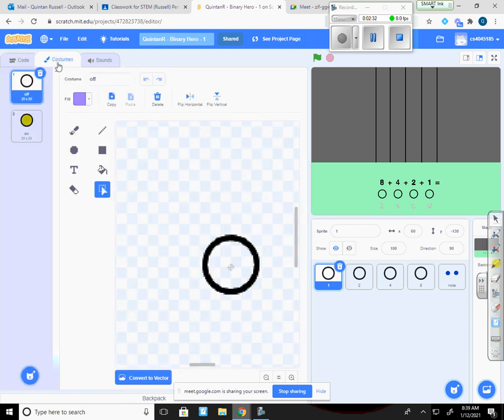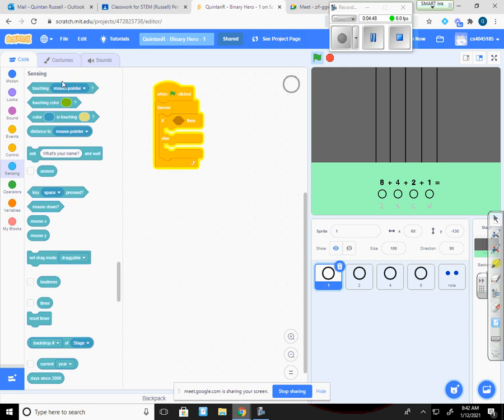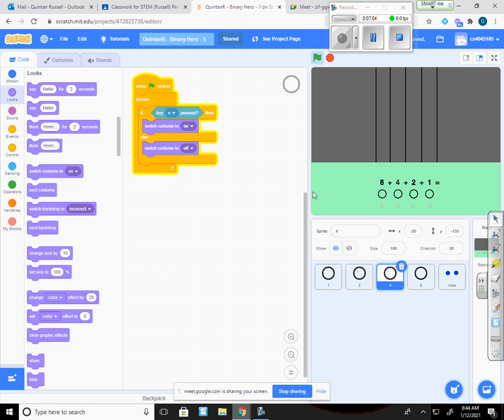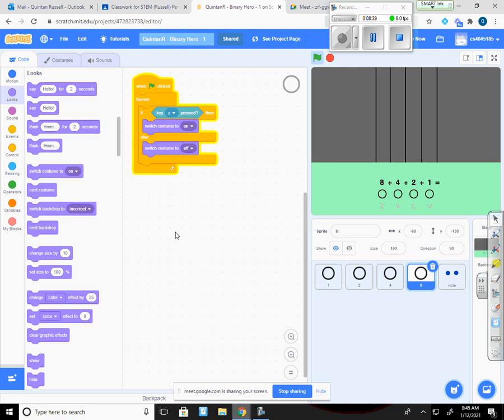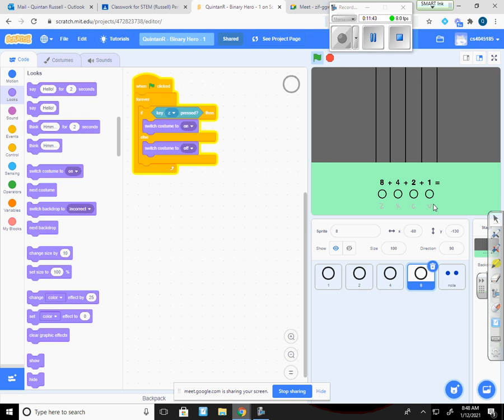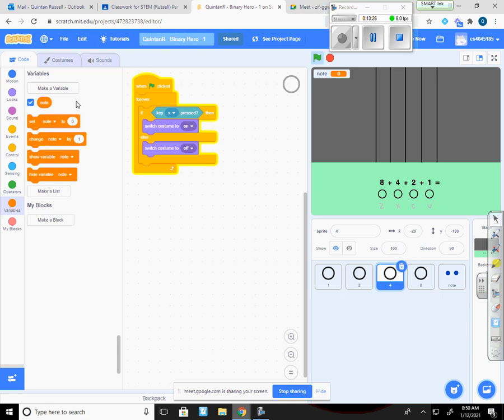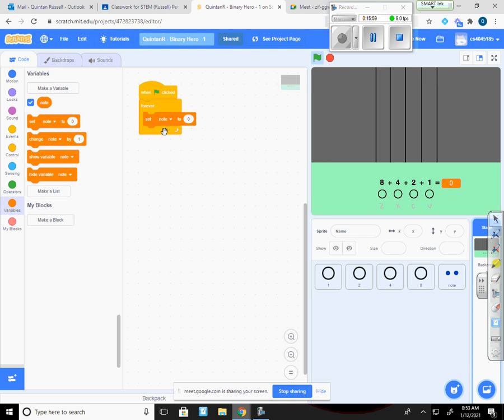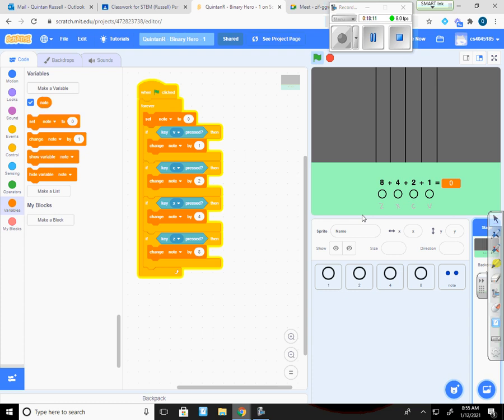Binary Hero Day 1